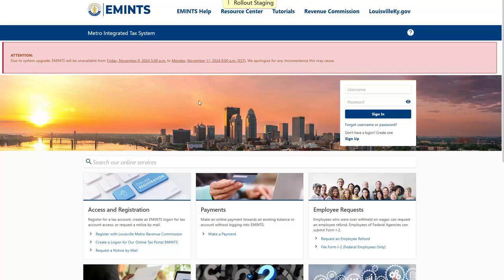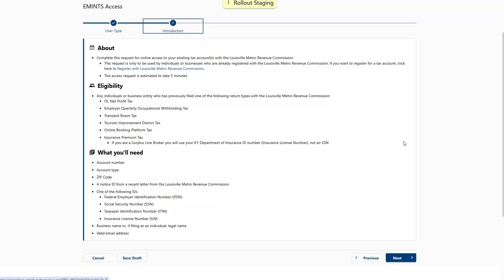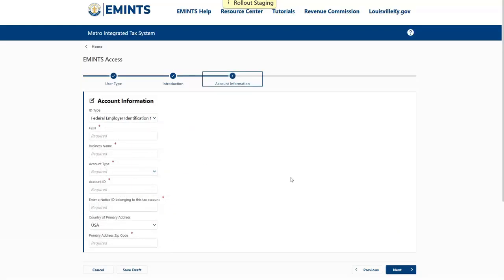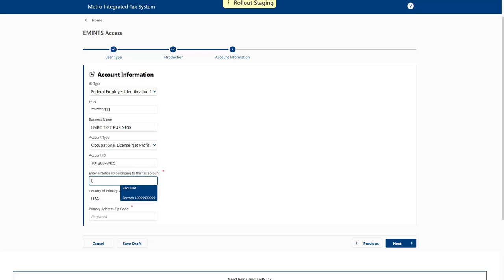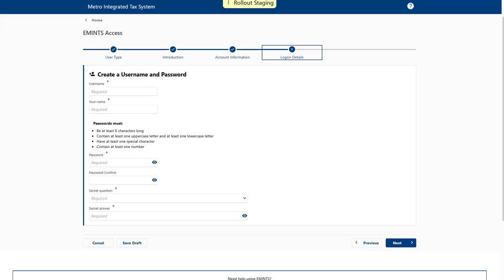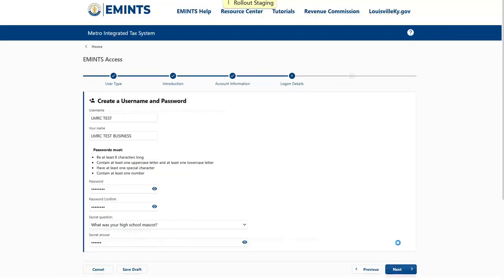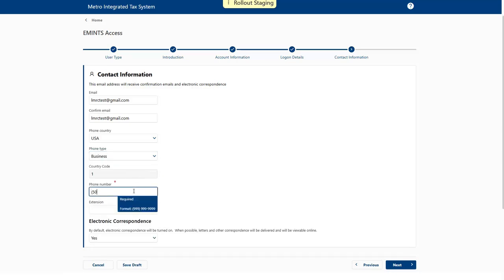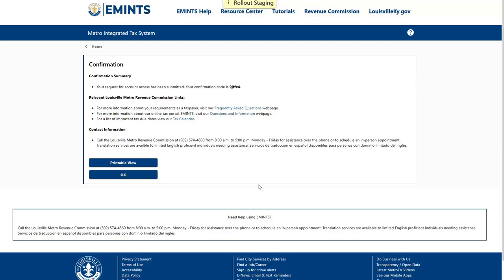EMINTS How-To: Creating a Logon | Louisville Metro Revenue Commission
Need to get started with the Louisville Metro Revenue Commission’s online tax portal, EMINTS? This step-by-step tutorial shows you how to create your own EMINTS logon so you can file taxes, manage appointments, message a Customer Service Representative, and access other important services online.

In this video, you’ll learn:
✅ How to create a new EMINTS user account
✅ What information you’ll need to register
✅ How to confirm your account and log in

Hours: Monday through Friday, 8:30 a.m. – 4:30 p.m. (Eastern Time)